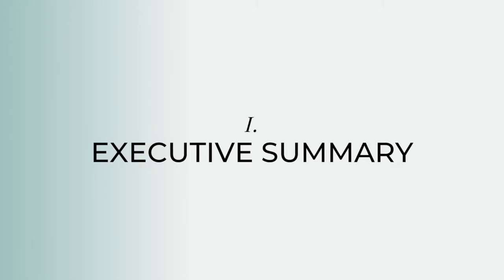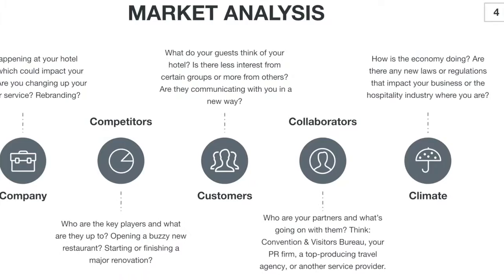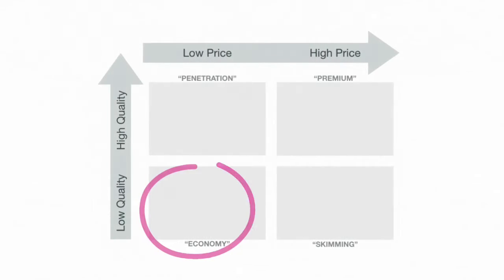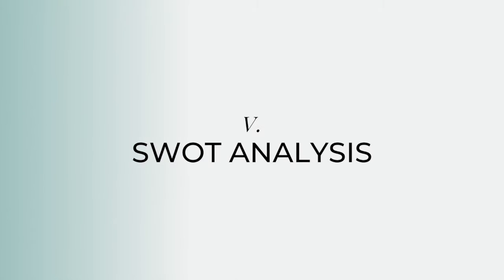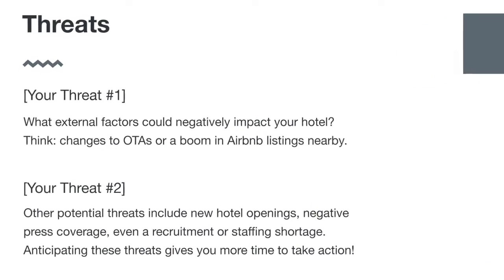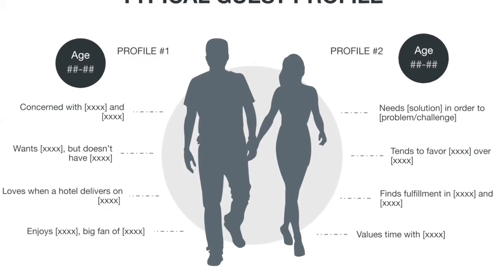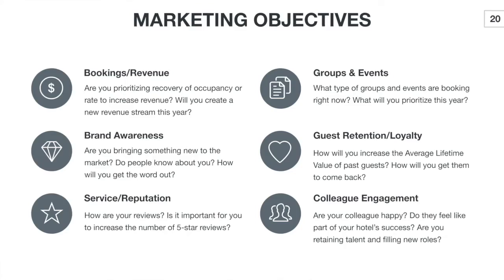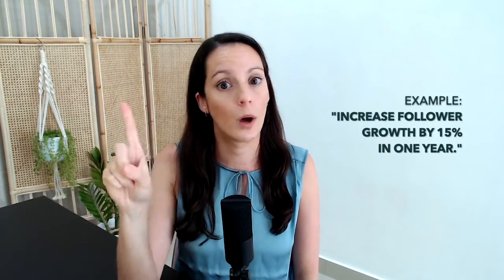Build a Hotel Marketing Plan (FREE Template) | Hotel Marketing Strategies Guide Step-By-Step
It's time to revisit your hotel marketing strategies! Get to the heart of what's working (and what's not) so you have an actionable hotel marketing plan ready to go.

Your Hotel Marketing Strategies Guide Step-By-Step:

00:00 How do you build a hotel marketing plan?
00:40 The hotel business planning process
01:22 First thing you need for your hotel marketing plan (Step 1)
02:19 Getting clear on who you are and what you do (Step 2)
03:13 Analyzing your market and competition (Steps 3-5)
09:24 Looking back to look ahead (Step 6)
10:15 Your hotel customers and how they book (Steps 7-8)
12:22 Hotel marketing strategies, tactics, and goals (Steps 9-12)
16:12 Resources you need to achieve your business goals (Step 13)
17:20 Free resource to plan your hotel marketing strategies

HELPFUL BLOG POSTS:
👉 New To Marketing In A Hotel?

-Jenn